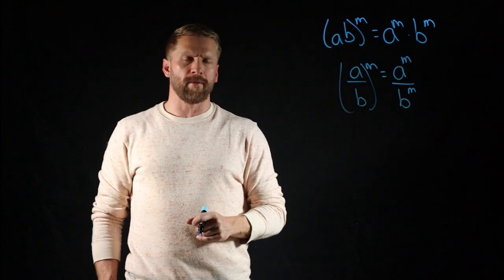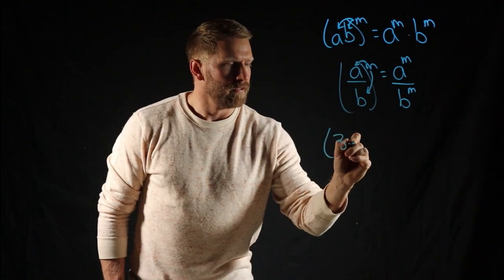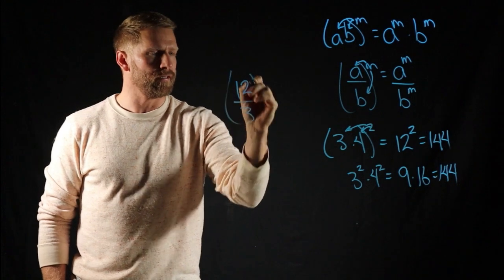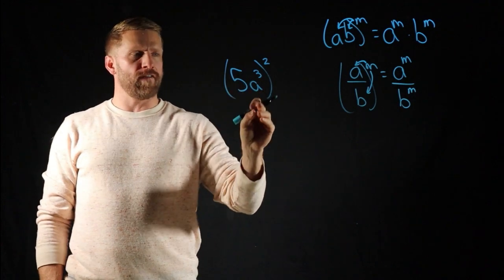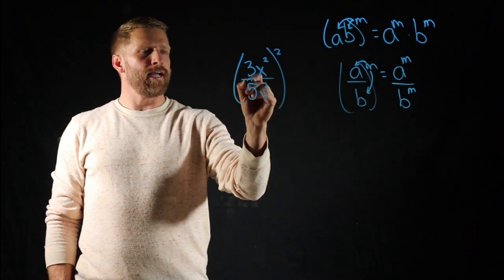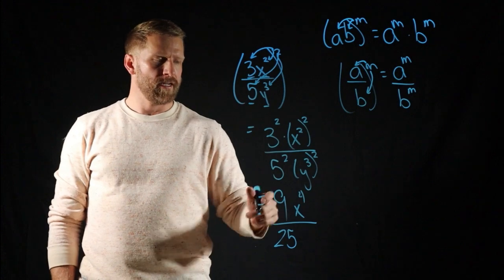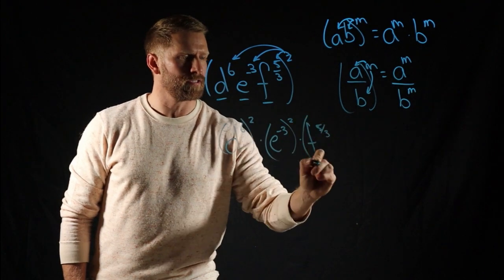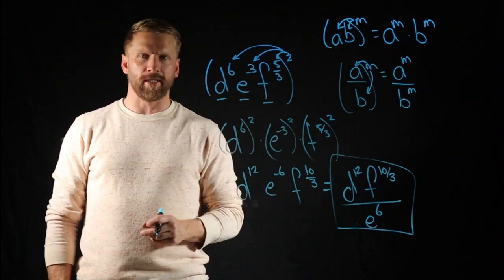Easy Exponents: Powers of Products and Quotients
Understanding the Powers of Products and Quotients
Thinking Skills: Learn the Language of Math; Focus on the Concepts Regardless of the Numbers Used